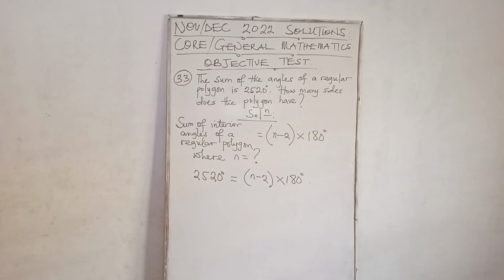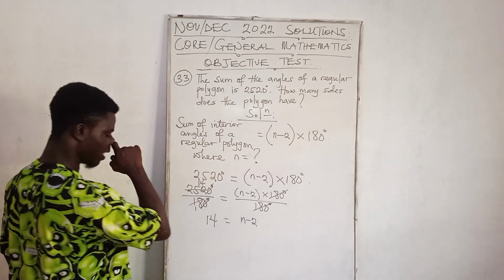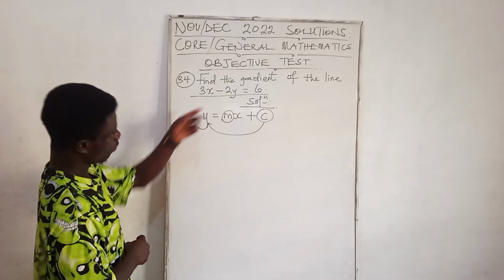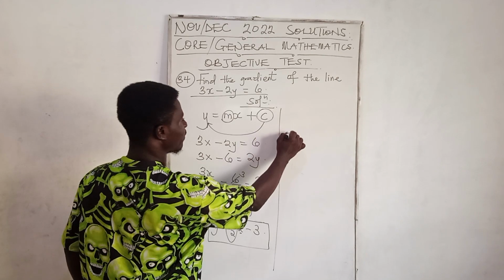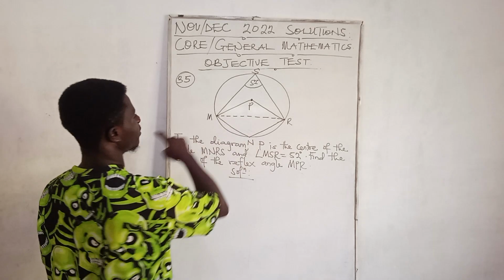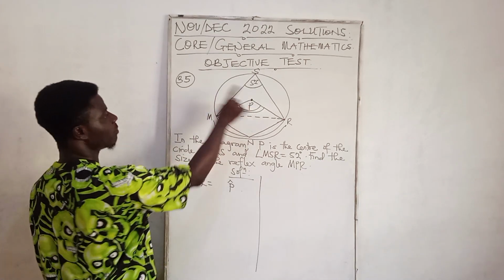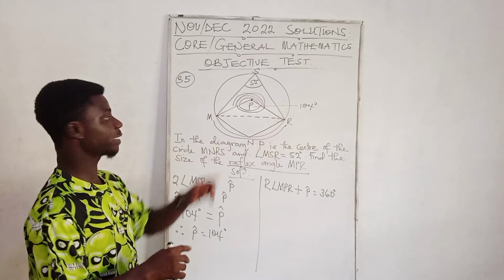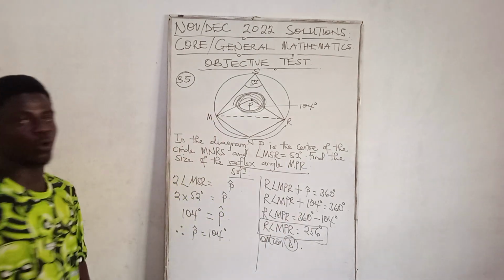NOV/DEC 2022 CORE MATHEMATICS SOLUTIONS (QUESTIONS 33 TO 35)